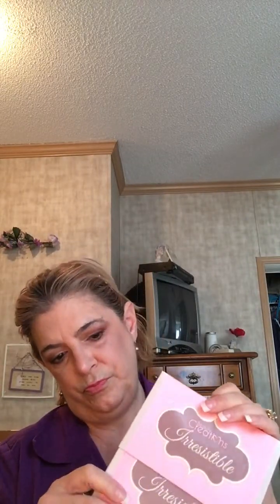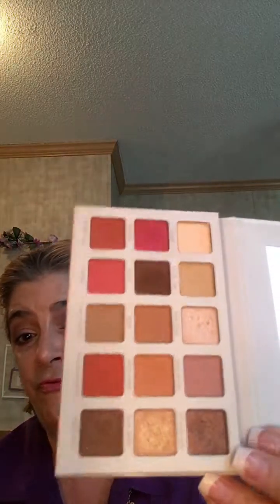Review of 2 Eyeshadow pallets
Review of Beauty Creations & Ulta Brands Eyeshadow Pallets! These are just my humble thoughts on these products. Thank you so much for your time. ❤️